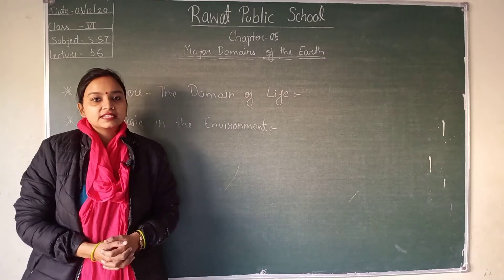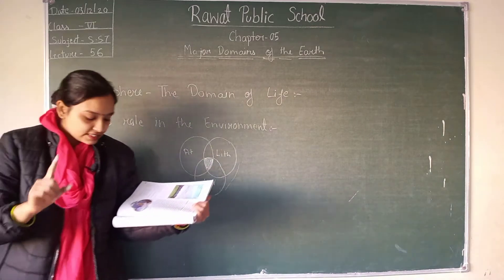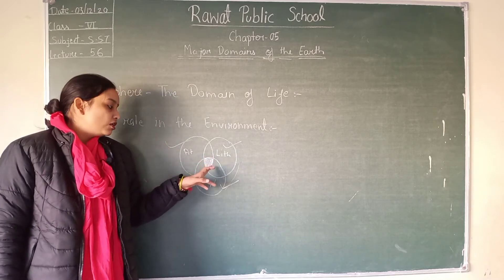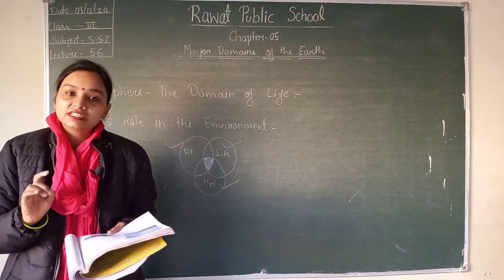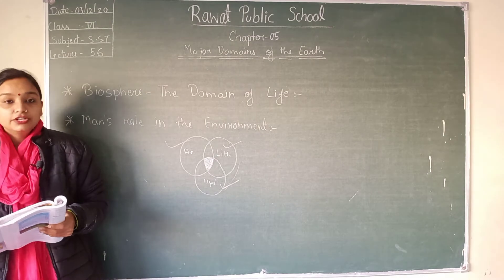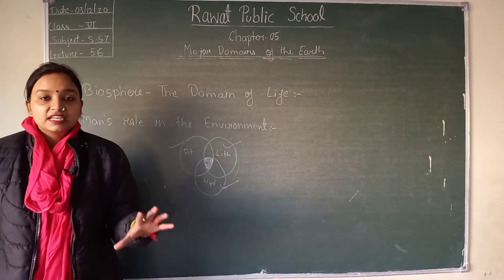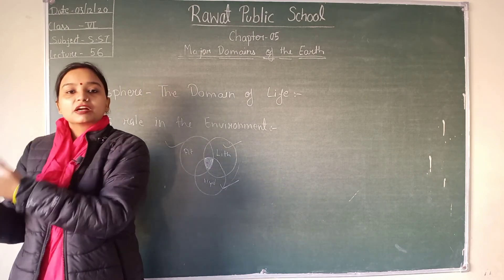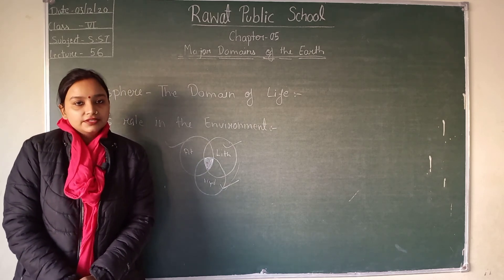Class-6th, Subject-Sst, Lecture-56, Chapter-05